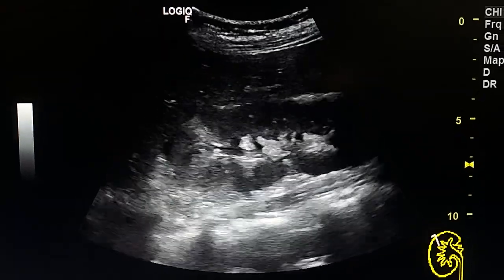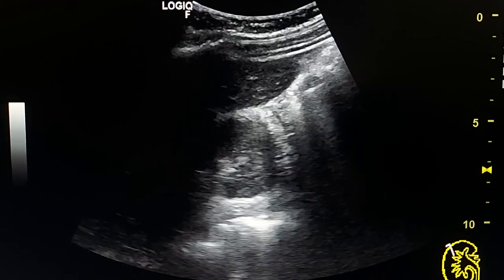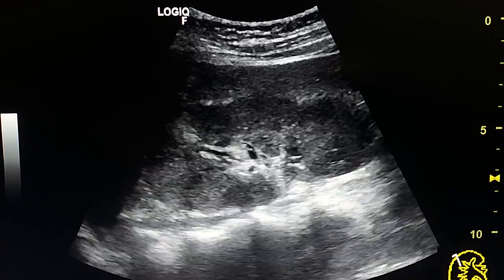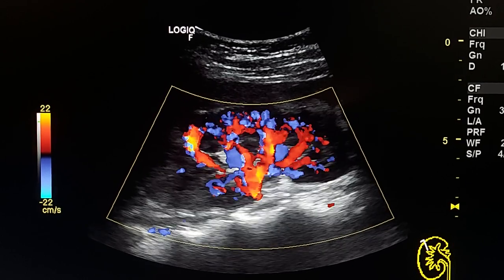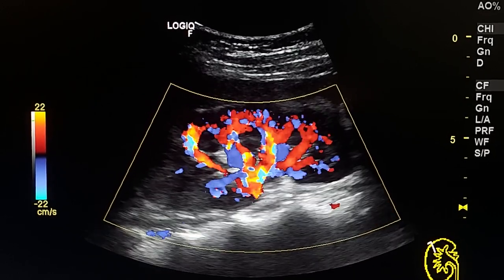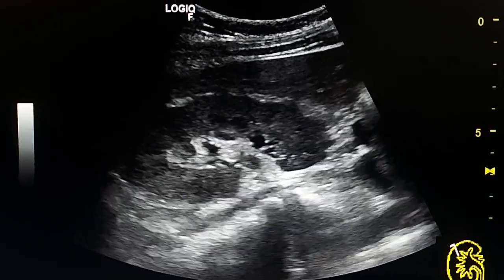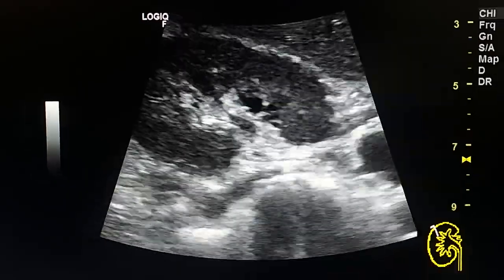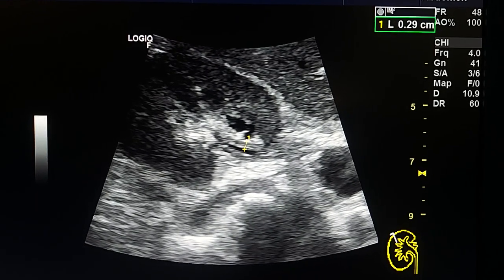pyelonephritis sonographic signs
25y female
pregnant
clinical picture of pyelonephritis